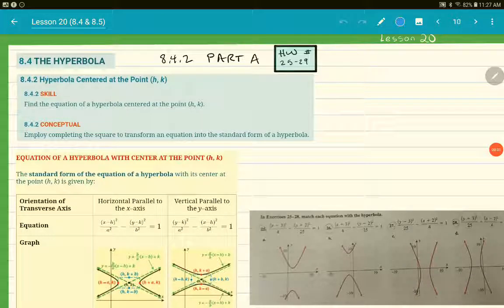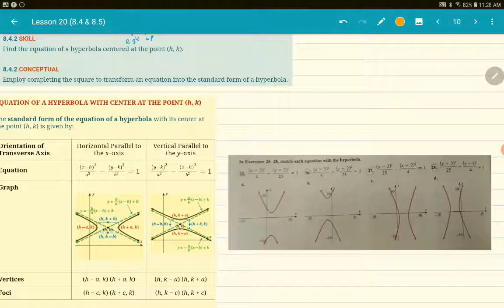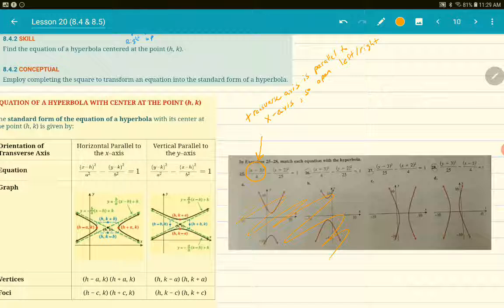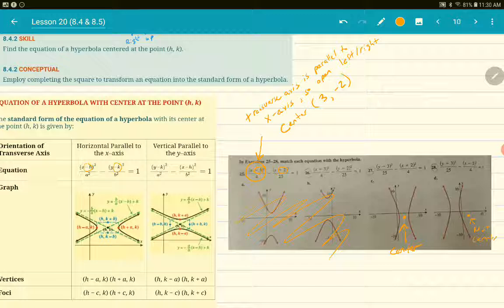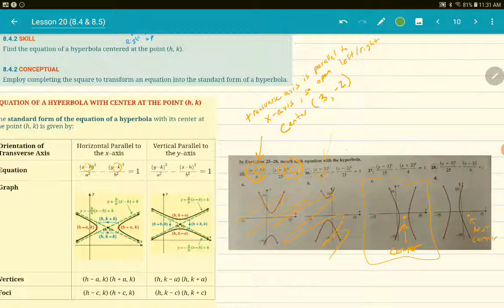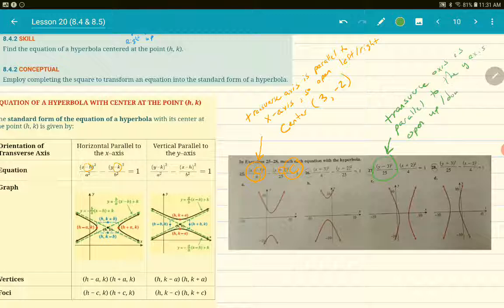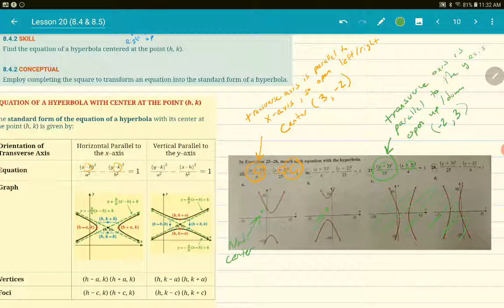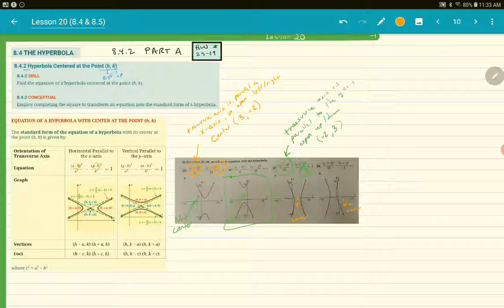8.4.2.A: Shifted Hperbola overview (1-4)